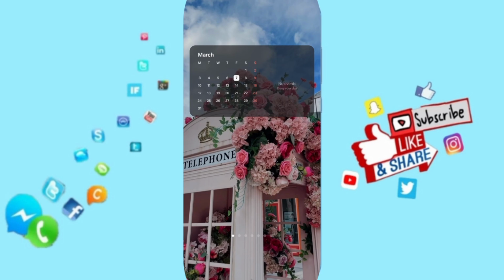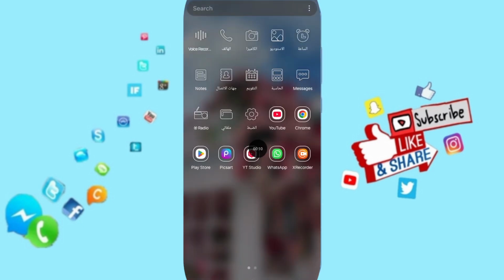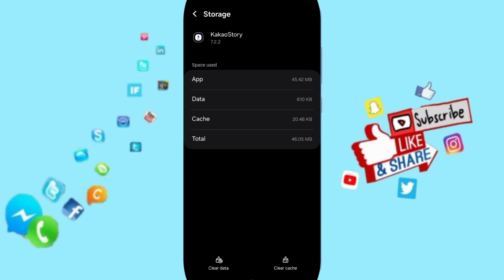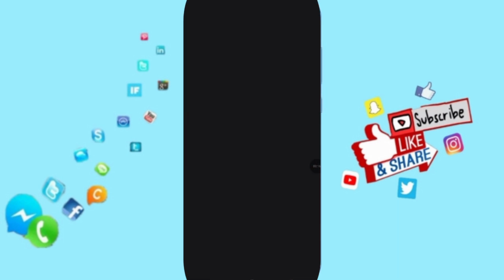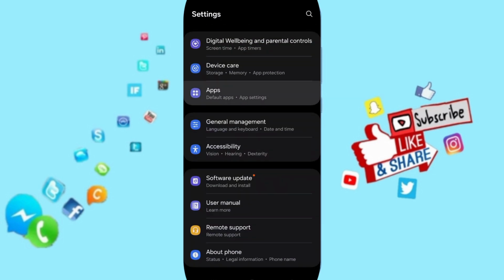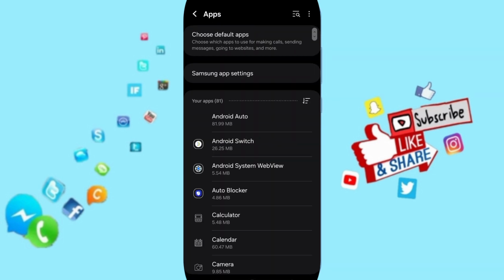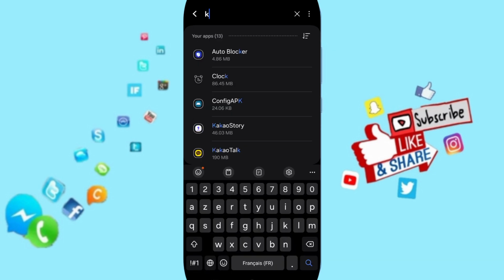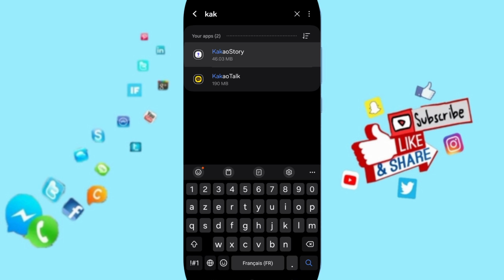How To Fix And Solve Forcestop On KakaoStory App | Easy Fix